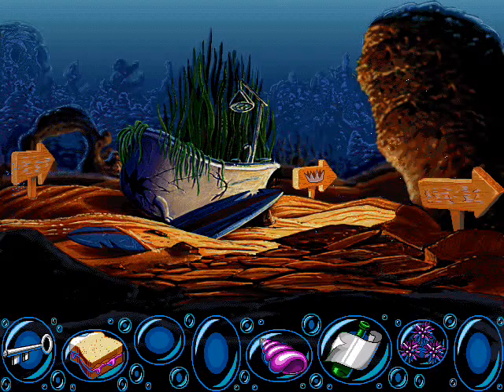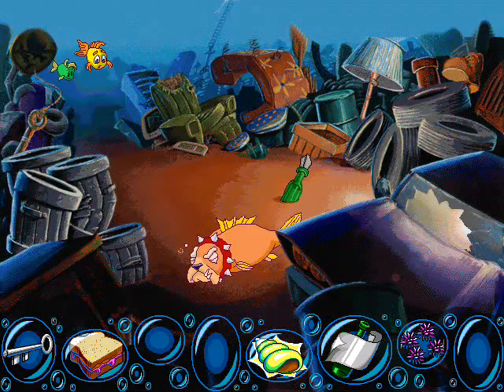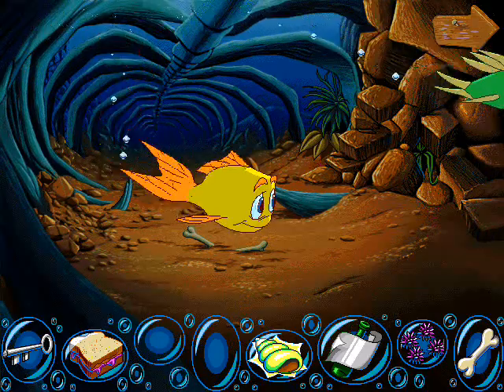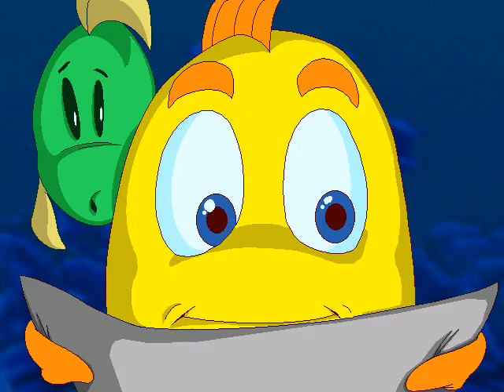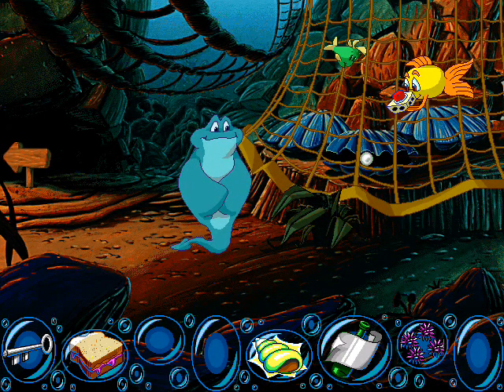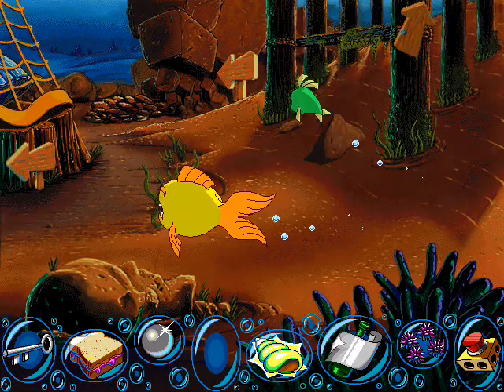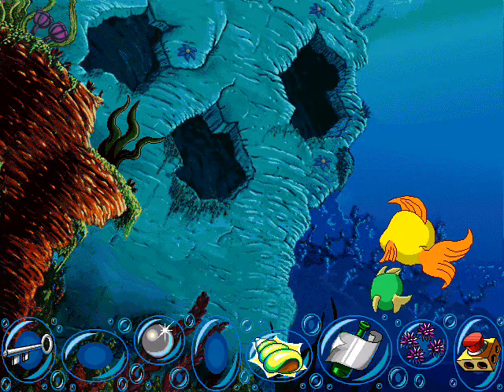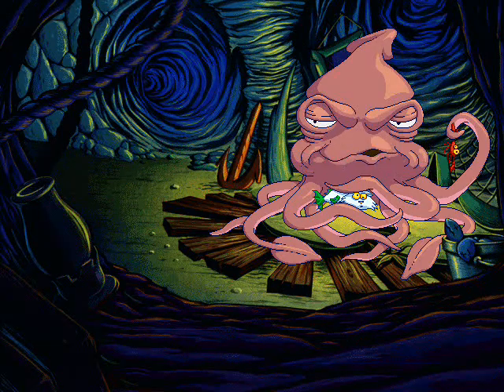Billy's Retro Computer Games: Freddi Fish & the Case of the Missing Kelp Seeds (Part 2)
This was one of the very first computer games I ever played back in 1995. This is Part 2.